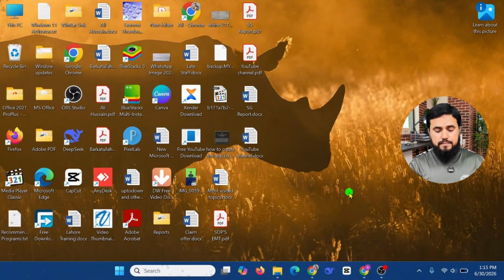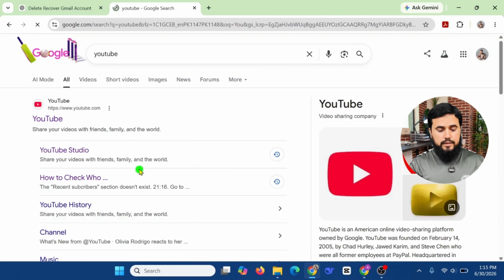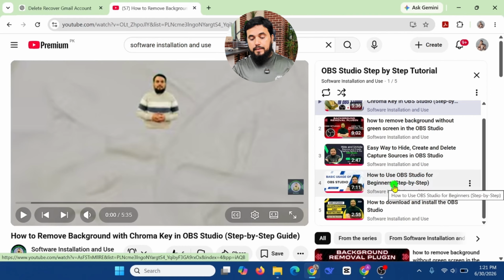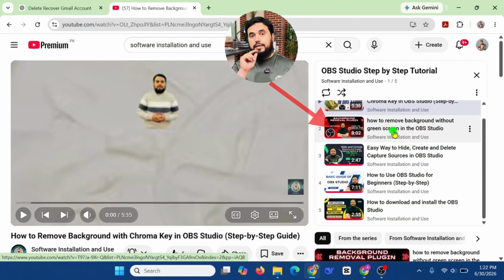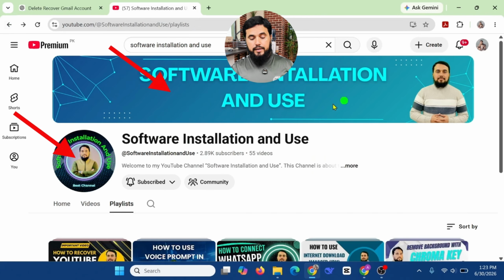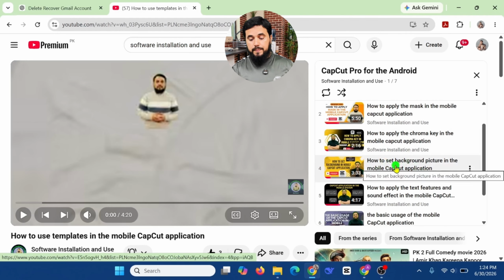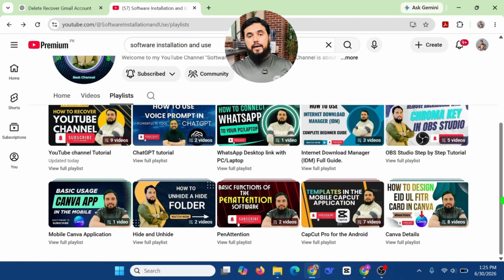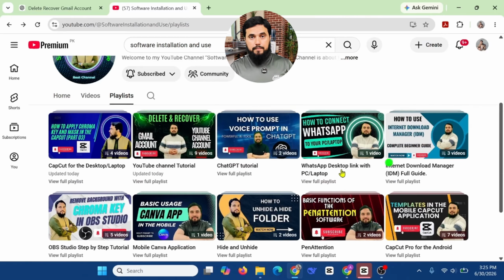How to Create & Start a YouTube Channel | YouTube Channel Requirements Explained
Want to start your own YouTube channel but don't know where to begin? This step-by-step tutorial will show you exactly how to create a YouTube channel from scratch and explain all the basic requirements for beginners.

In this video, you'll learn:
✅ How to set up your channel professionally
✅ YouTube channel requirements
✅ How to customize your channel
✅ Tips for beginners to grow faster
✅ Best practices for starting a successful YouTube channel in 2026

Whether you want to create videos for education, gaming, technology, tutorials, vlogs, or business, this guide will help you get started the right way.